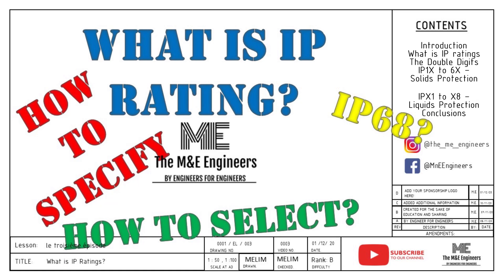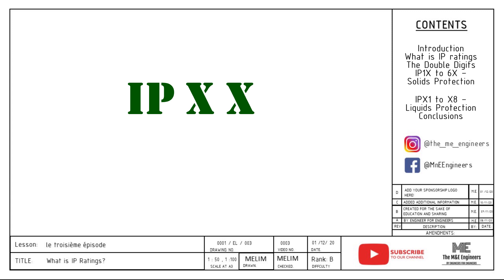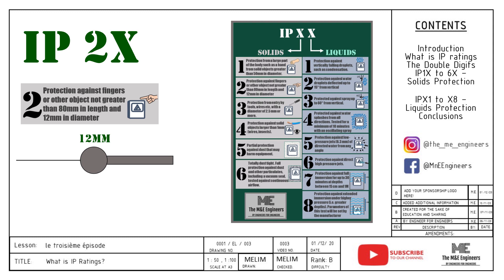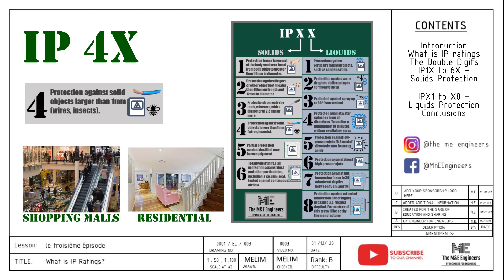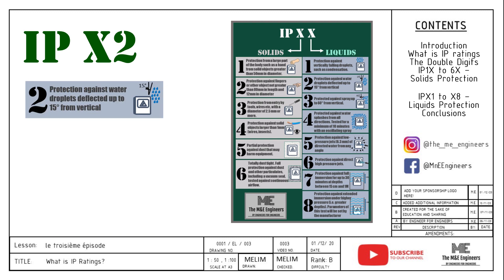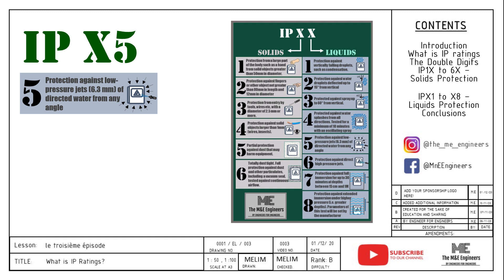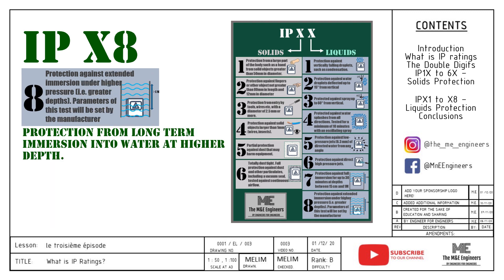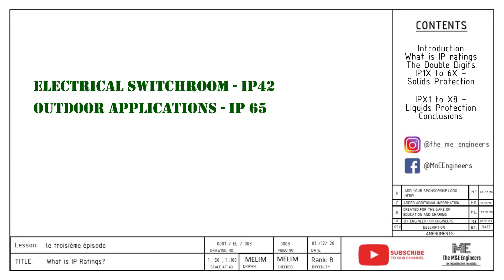Episode 3 - IP Ratings Ingress Protection - IP68, IP67, IP00 to IP68 - explained by a M&E engineer!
This this video you will learn about:-
What is IP RATING
Detailed Explaination on each IP ratings
Detailed example on how to apply
Detailed example on how to choose IP Rating

More videos like this coming up!

Weet is a seasoned M&E engineer who has worked with major engineering MNCs. He is a electrical engineer by discipline.

Artwork: Credits to OEMs. Do contact to remove any licensed images.